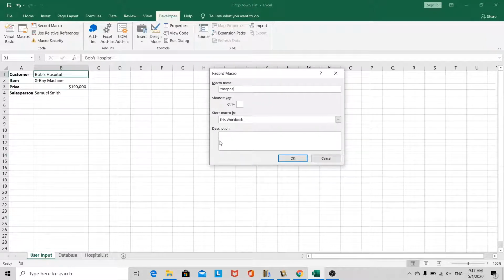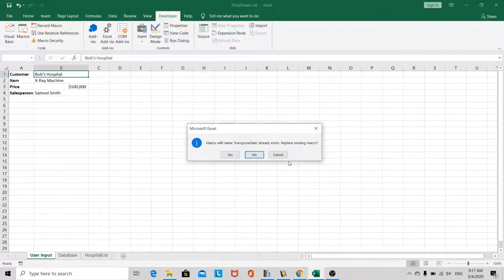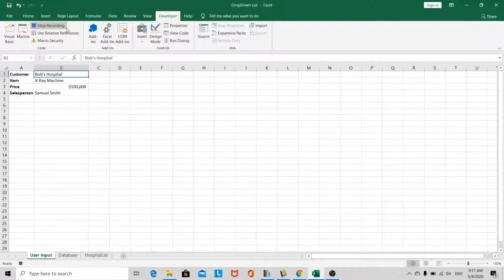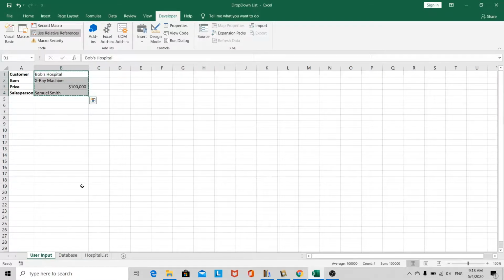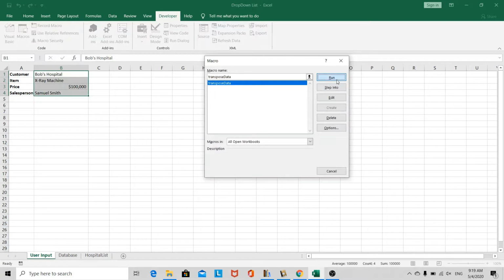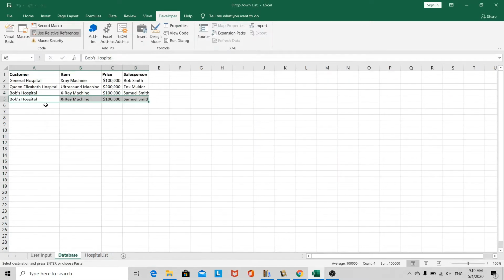How To Record Macro To Copy And Paste Data In Excel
This video will cover how to record a macro in Excel that will copy data from one worksheet and paste it to the bottom of another. We will also look at absolute referencing and relative referencing in order to record keystrokes and how to avoid overwriting data.